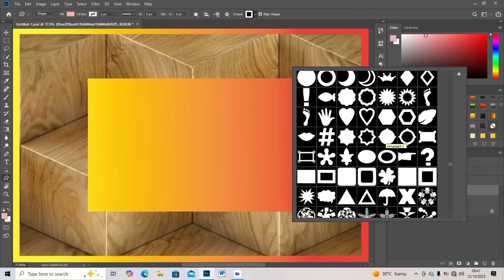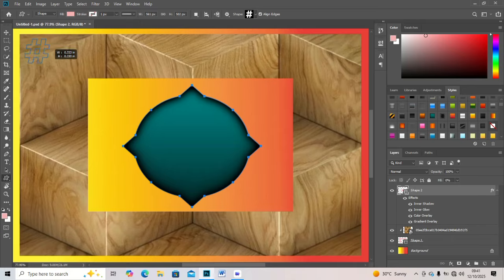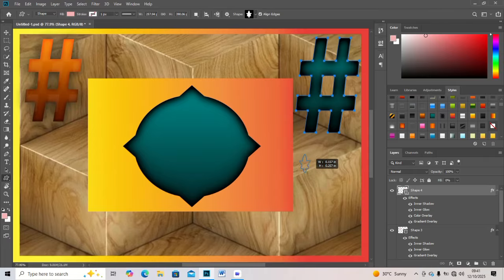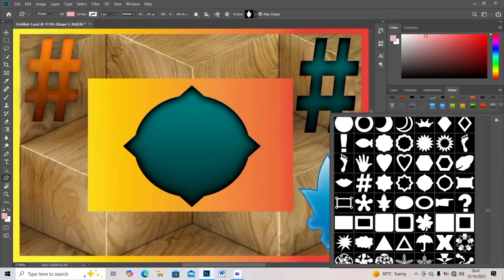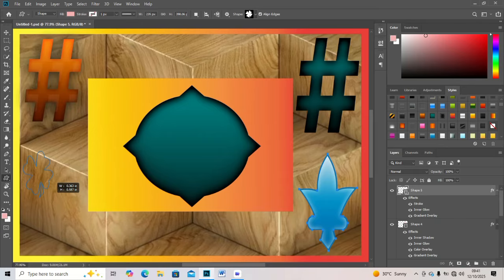HDR 4K Portrait| Professional Retouching LookCanonR5 + Photoshop ColorGradingMasterclass#E9DED78#951